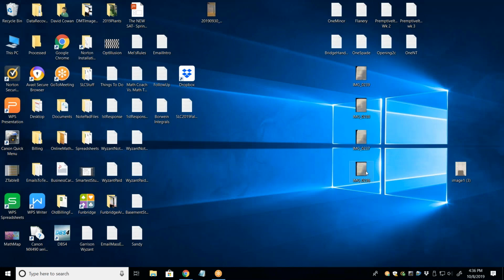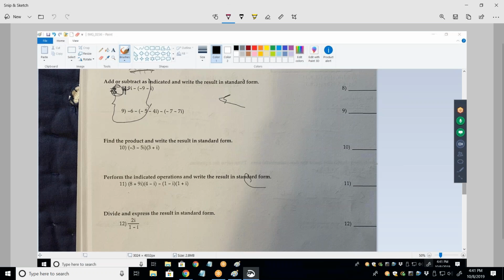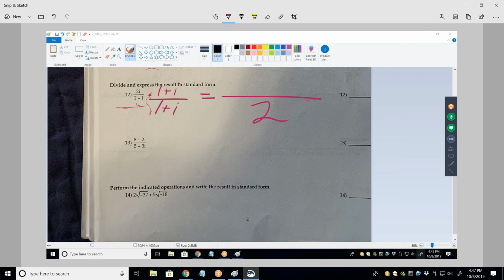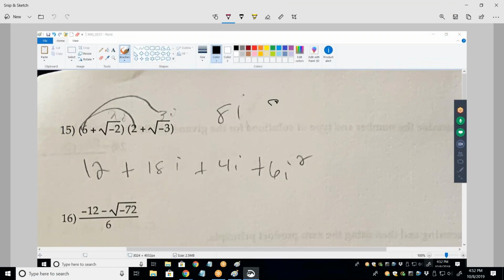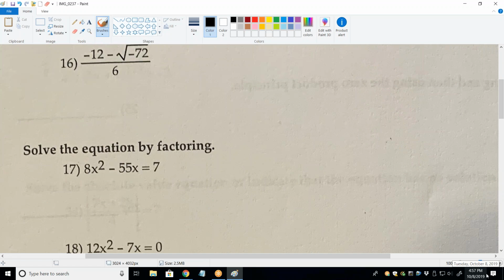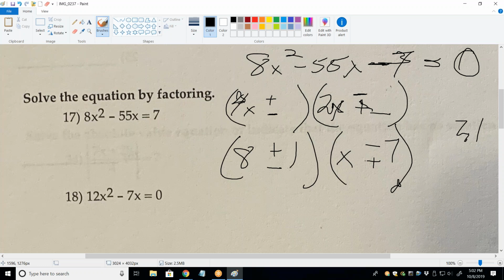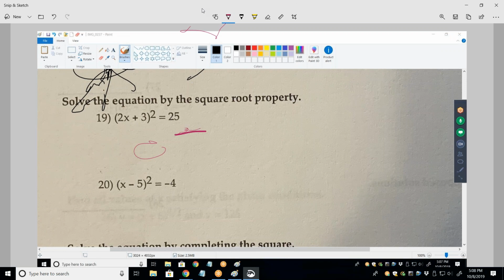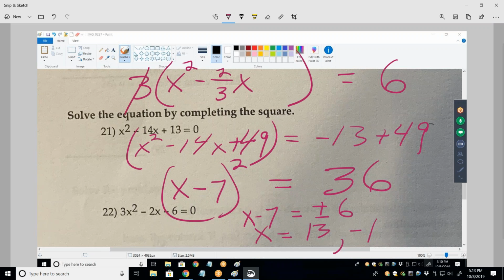Online PreCalc tutoring, JS100819